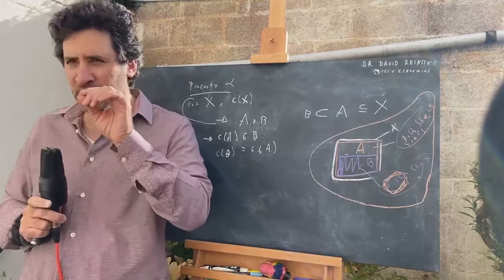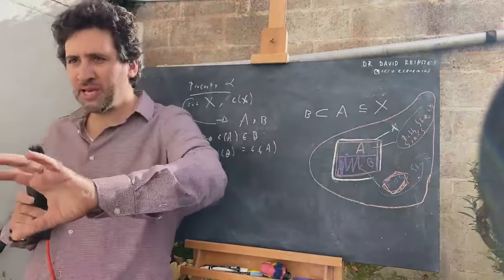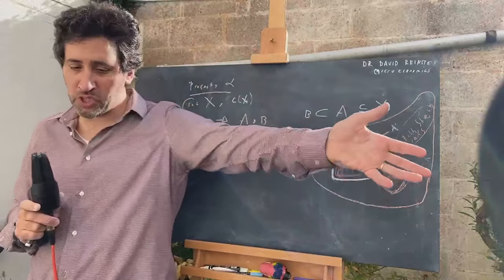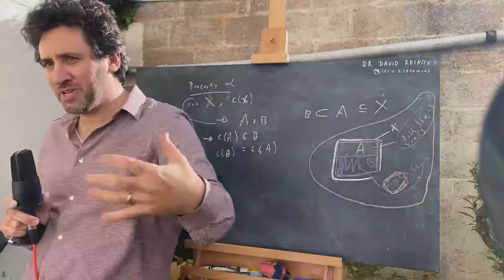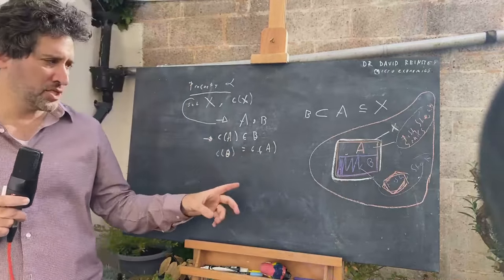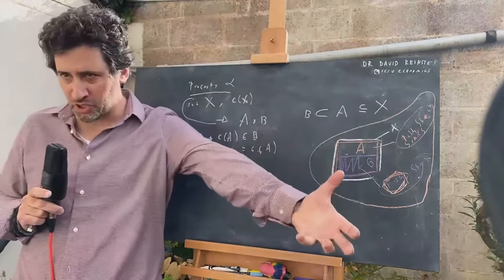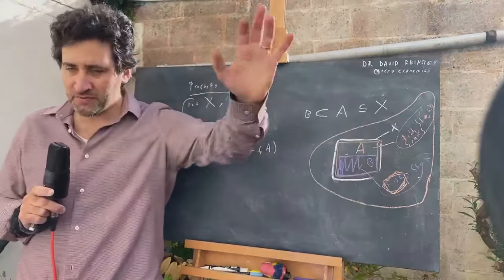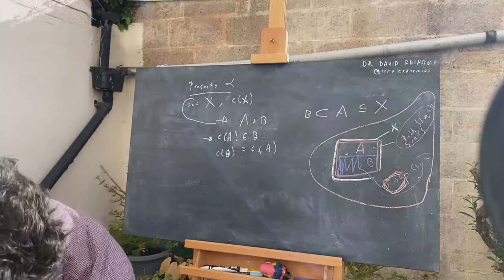Baiju's question: what if my choices are influenced by a friend's choice?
Relates to O-R ex. 2.3